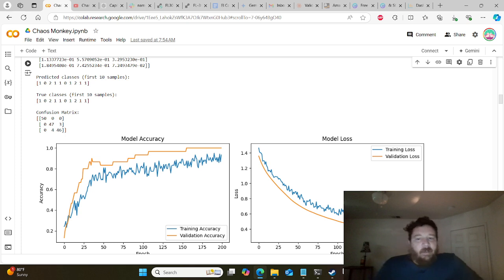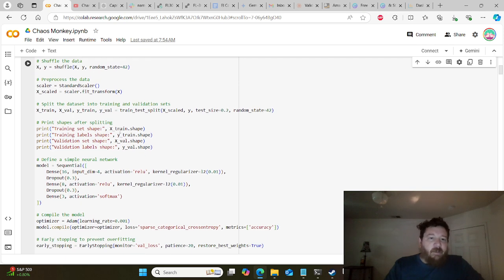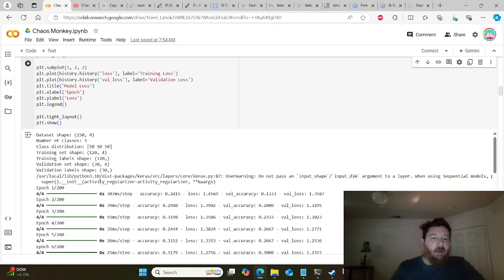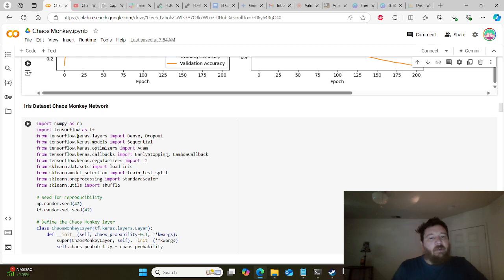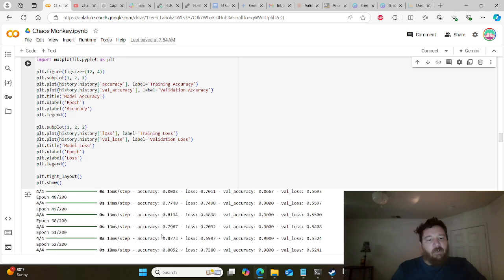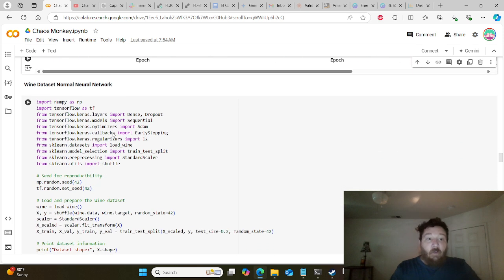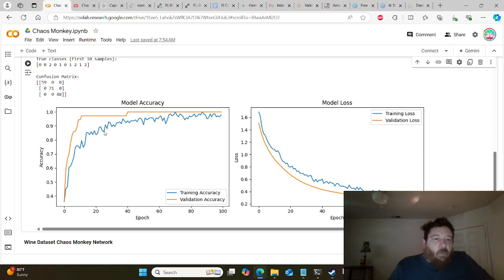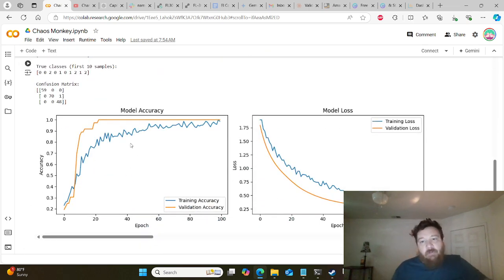Chaos Monkey Increasing AI Model Robustness Through Chaos